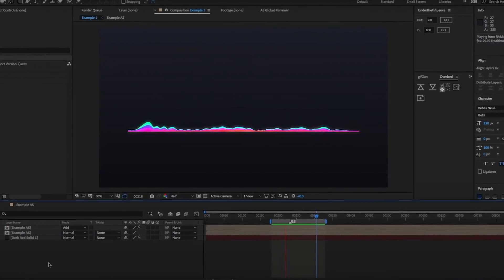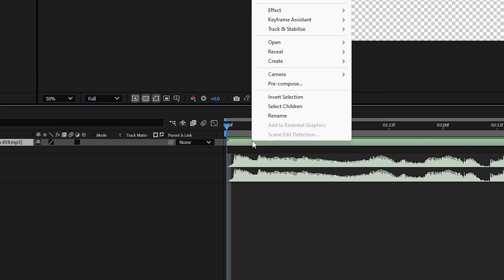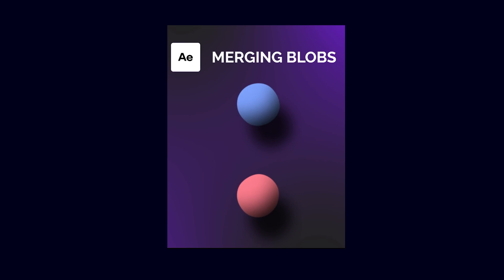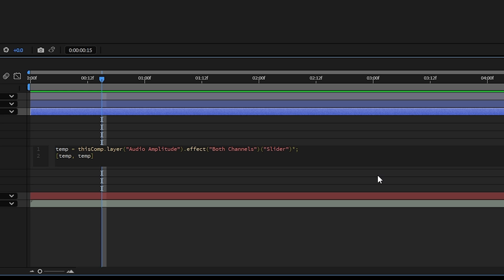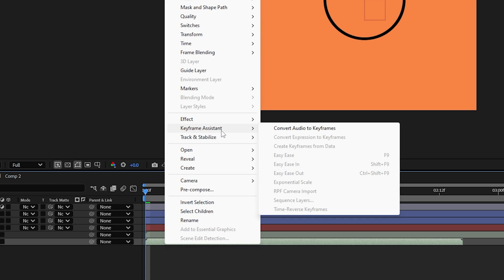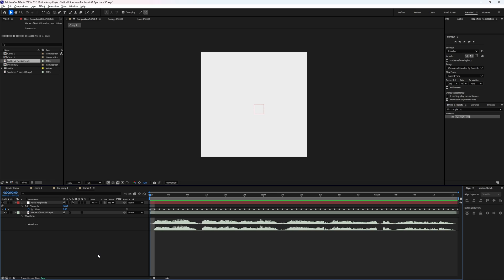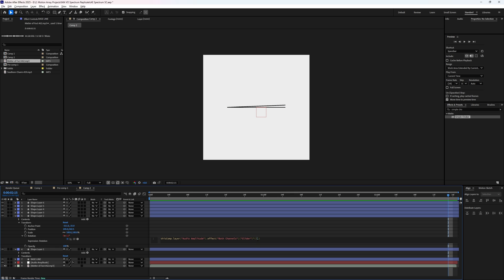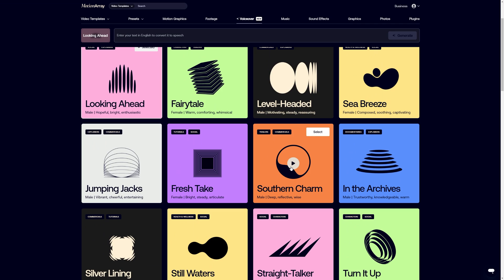How To Create Audio Waves In After Effects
Discover Motion Array's new AI Voiceover and give it a try yourself

This isn’t just another Spectrum Effect tutorial in After Effects! In this video, you'll learn to create custom audio visuals in unique, out-of-the-box shapes, all without plugins or extras.